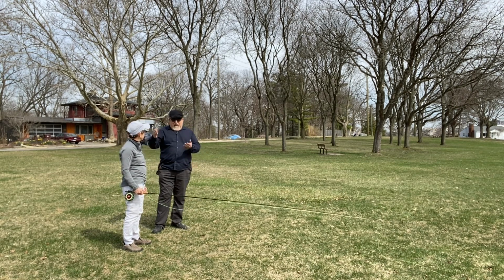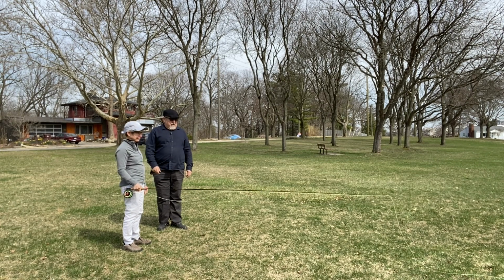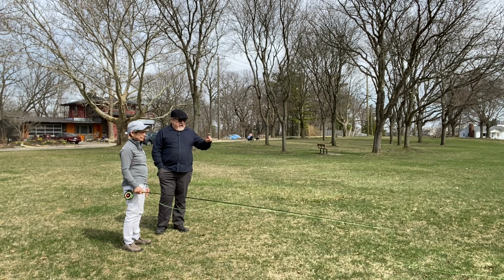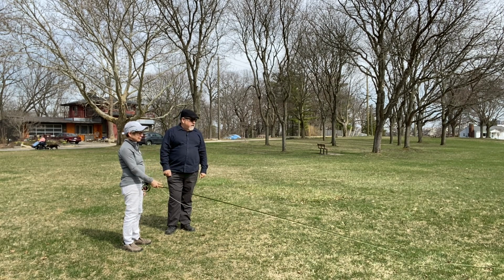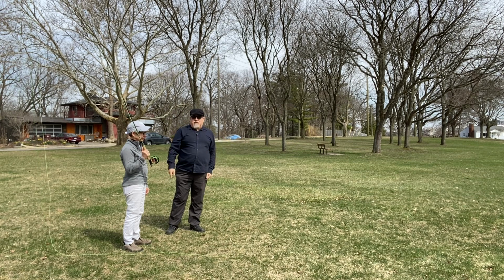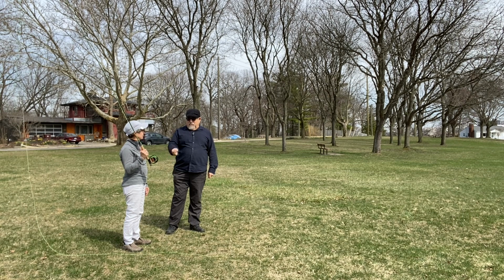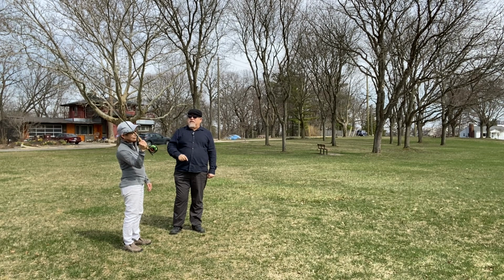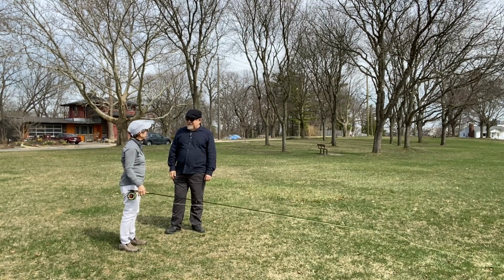six steps to correct cast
these are the six steps you should use at the school to correct a casting mistake.